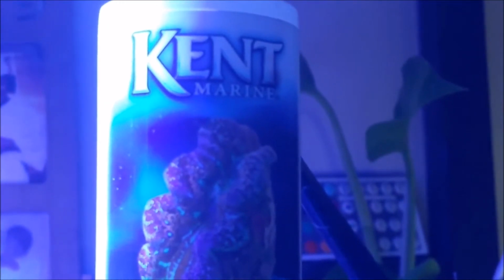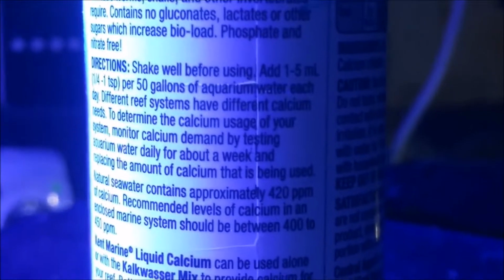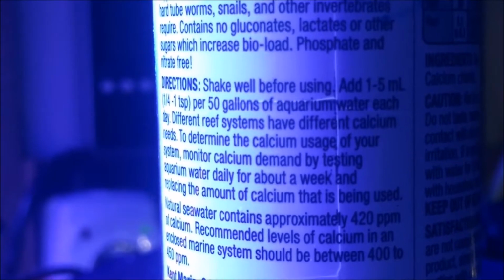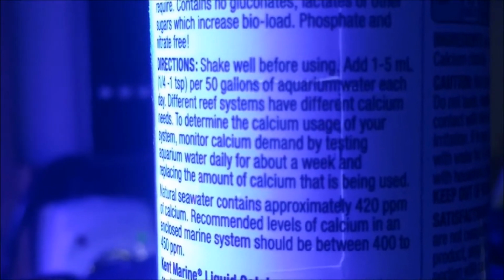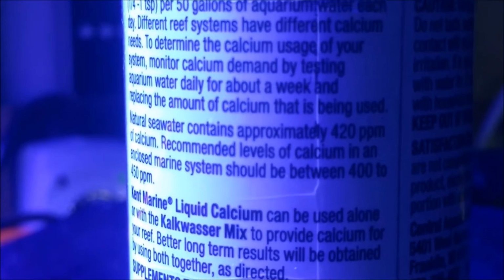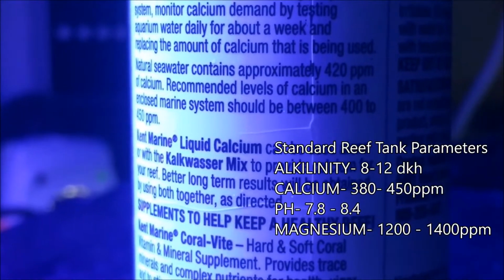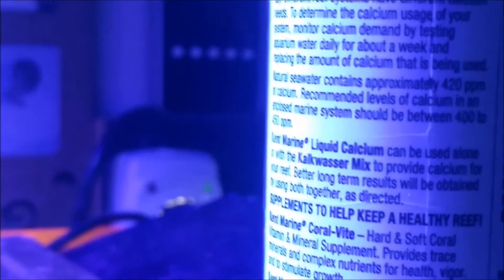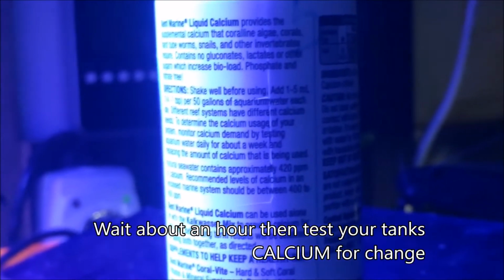Dosing Elements and Why - Calcium (Part 2)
Calcium at the heart of any reef discussion is very important but understanding why and how much you need is even more important